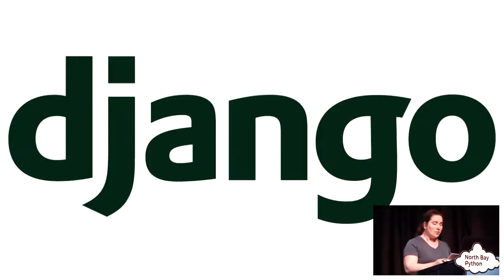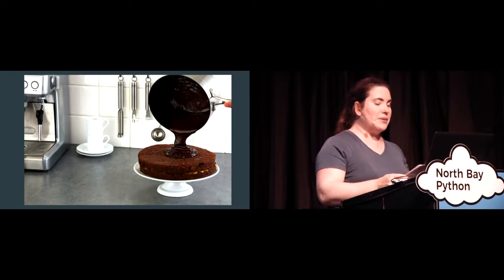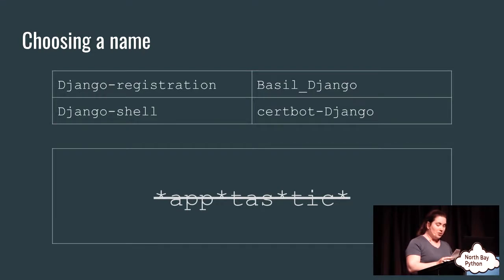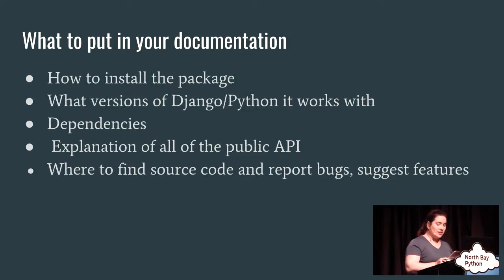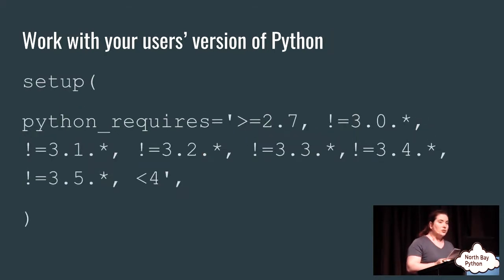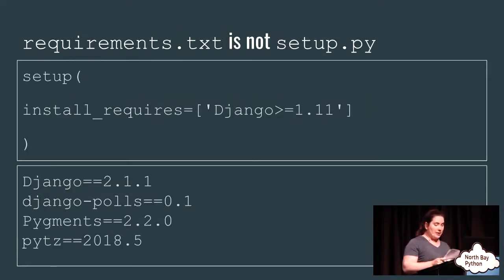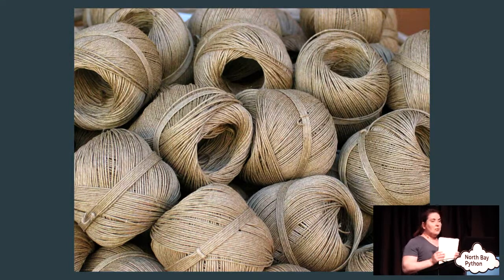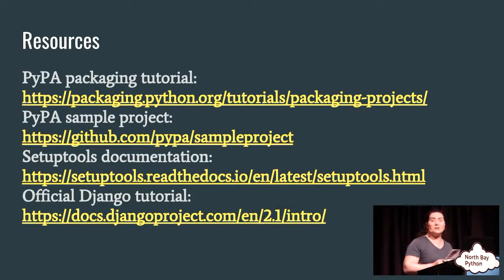Packaging Django Apps for Distribution on PyPI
Laura Hampton

One of the strengths of Django is that it allows you to use apps created by other developers, so you don’t have to spend time rewriting something that someone else has already written. However, creating Python packages for distribution via the Python Package Index is a process that is unfamiliar to most developers. In this talk, you will learn about creating a reusable Django app. The talk will cover how a Django app differs from a package like requests, and how an app interacts with models and URLs in an existing project.

While the talk will include a discussion of how to upload a Django app to PyPI, the parts that discuss how to make reusable Django apps will be useful to developers who are working at organizations where they may not be able to open-source their code.

This talk is intended for Django developers who have some familiarity with how Django works, and an interest in code reuse and packaging. I am aiming this talk at people who have completed a basic Django tutorial such as the Django Girls tutorial or the tutorial in the Django documentation.